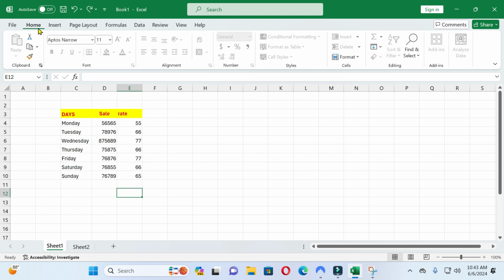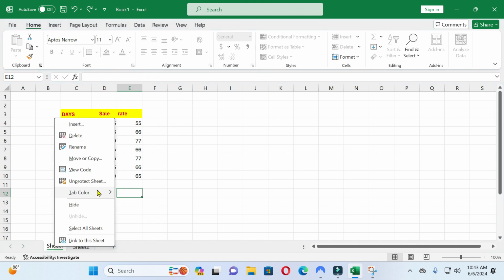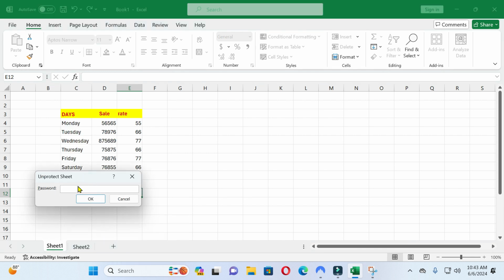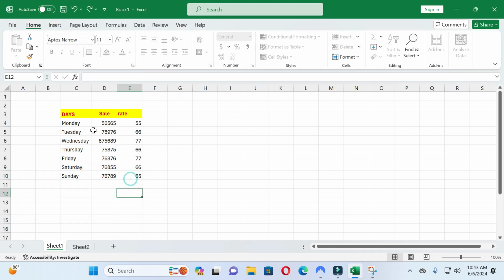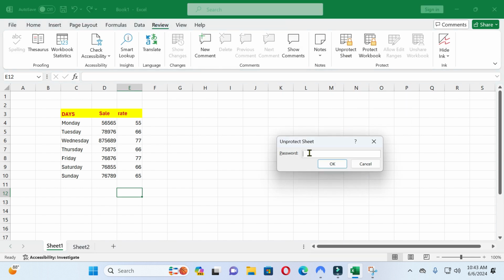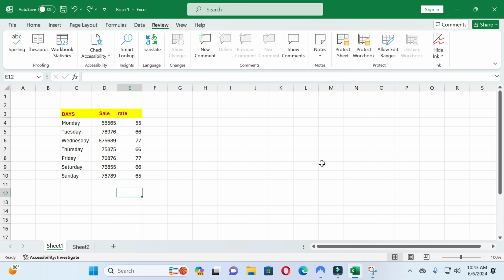how to unprotect excel sheet | how to unprotect sheet in excel | excel tutorial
Learn how to unprotect Excel sheets with this comprehensive Excel tutorial. Whether you've forgotten your Excel password or need to break through password protection, this guide covers all aspects of unprotecting sheets in Excel. From unlocking protected Excel sheets to removing passwords, we'll show you step-by-step how to unprotect Excel worksheets and workbooks. Don't let a forgotten Excel password halt your productivity - follow our instructions to unprotect your Excel sheet effortlessly. Whether it's unprotecting a single sheet or an entire workbook, this tutorial has you covered. Say goodbye to Excel password woes and hello to seamless sheet unprotection. Unlock the full potential of your Excel files with our expert guidance.

Following queries has been resolved in this video:

how to unprotect excel sheet
how to unprotect sheet
excel tutorial
excel unprotect sheet
unprotect sheet excel
excel password remover
how to unprotect excel worksheet
excel forgot password
forgot excel password
break excel password
excel password break
unprotect workbook excel
excel
unprotect worksheet in excel
unprotect excel sheet
how to unprotect excel
how to unlock protected excel sheets
unprotect excel workbook
how to unprotect a sheet in exce
unprotect workbook excel
unlocking excel sheet
unprotect sheet excel
unprotect an excel sheet
how to unprotect excel shee
how to unlock excel sheet